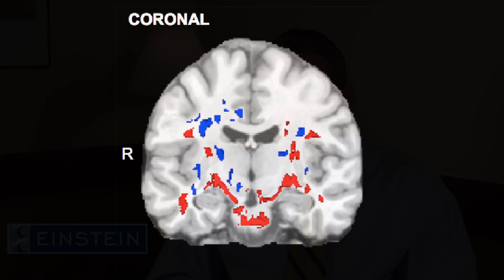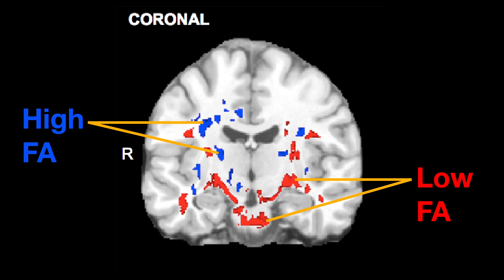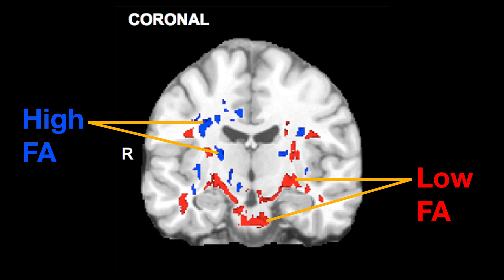Science Talk: Novel Brain Imaging Technique Explains Why Concussions Affect People Differently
- June 8, 2012 - Researchers at Albert Einstein College of Medicine of Yeshiva University and Montefiore Medical Center have found that concussion victims have unique spatial patterns of brain abnormalities that change over time. The findings published online June 8 in the journal Brain Imaging and Behavior. See accompanying release